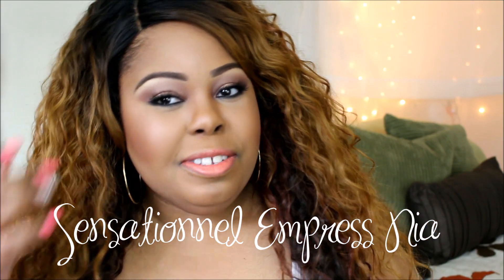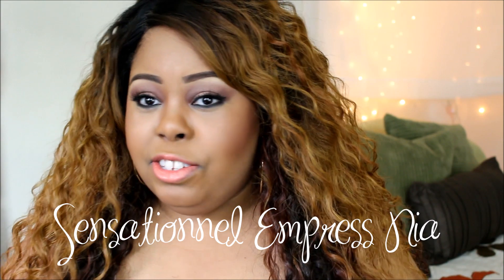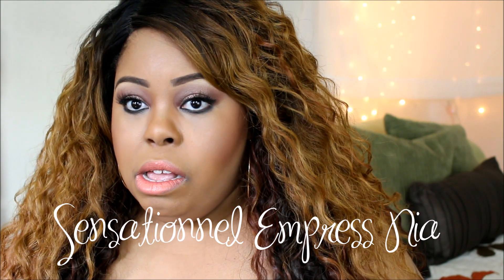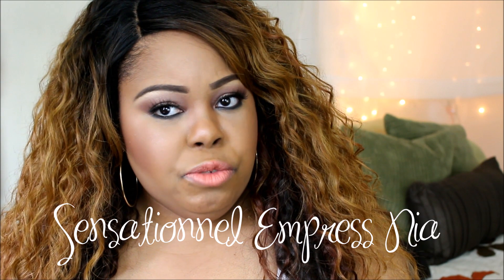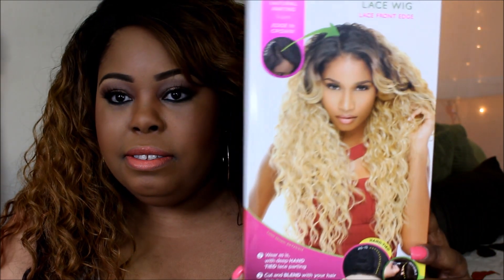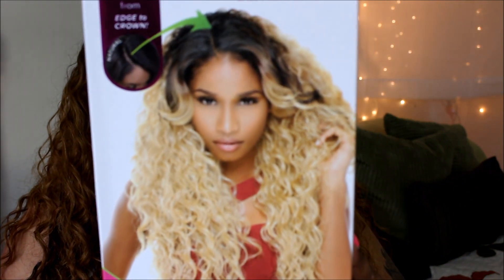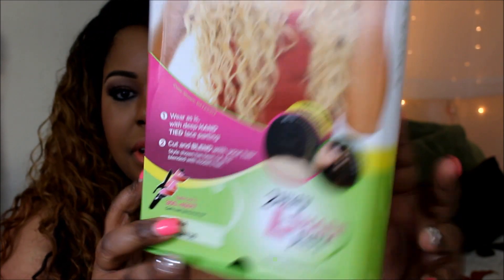Inspired Beyonce Hurrrr | Nia L Part Wig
Hey My Sweets this is a L part wig by Sensationnel hope you enjoy

Sensationnel Empress Lace wig

2 way L Shape Part

350-400 to curl

Style - Nia

Color -DXT30

Natural Swept Side Bang

I added Concealer to look more realistic

Instagram @Tiffanydoll35 use hashtag

Lipstick- Ravishing by Mac